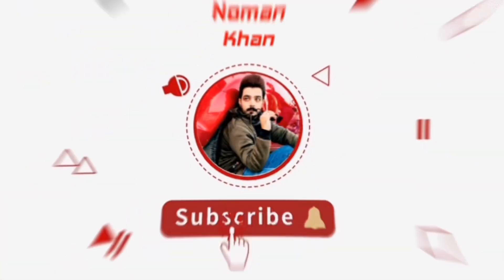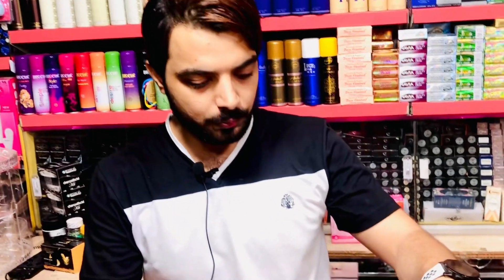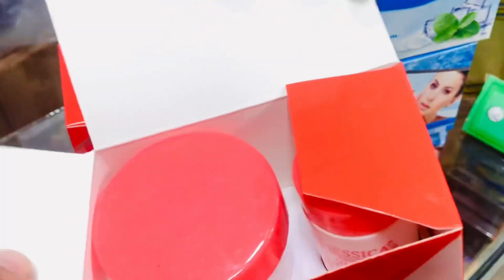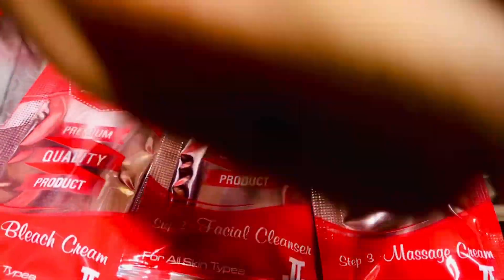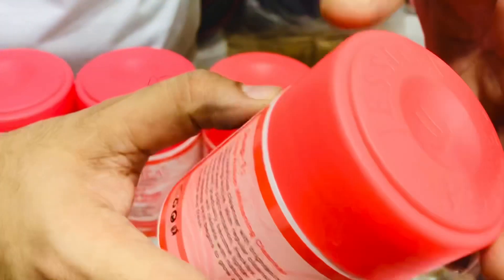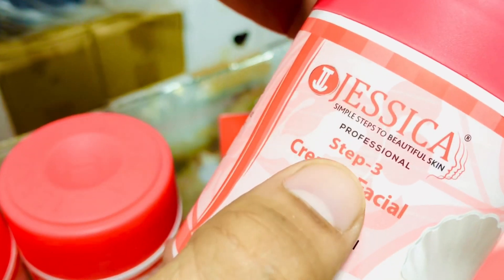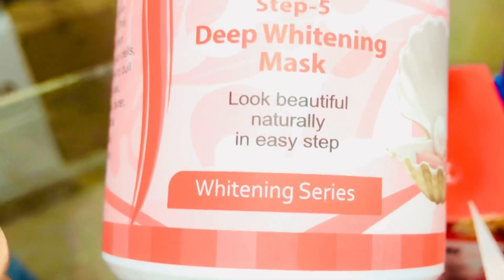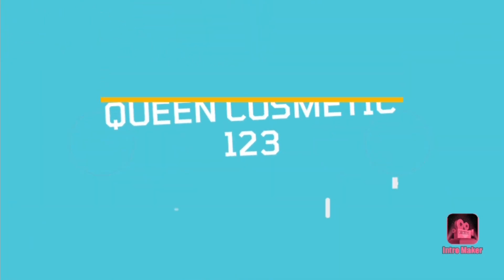Jessica Facial Kit Review | Cosmetics | Queen Cosmetics123 | 2022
_________Connect with Queen cosmetic 123__________